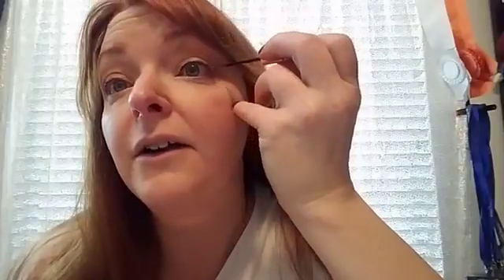5 Minute Makeup Look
Mornings don't always give us a lot of time!  Here's a quick easy 5-minute look you can do!